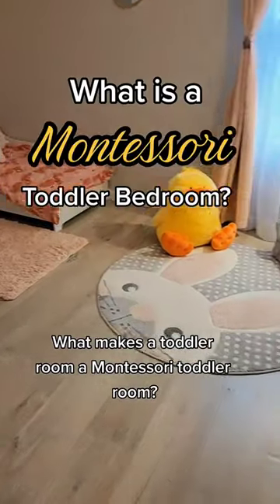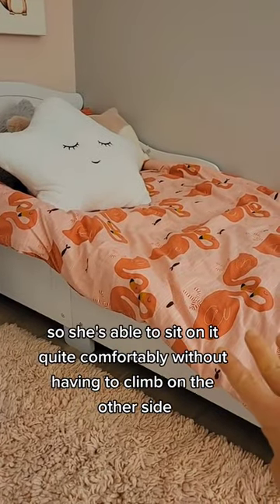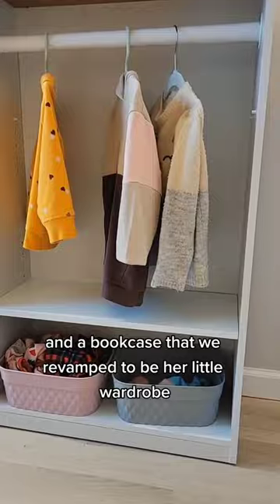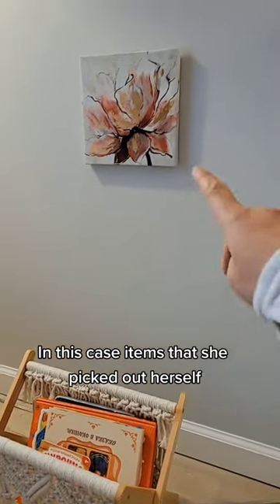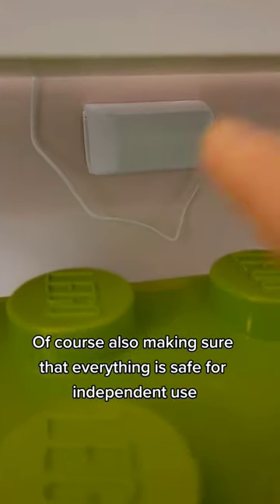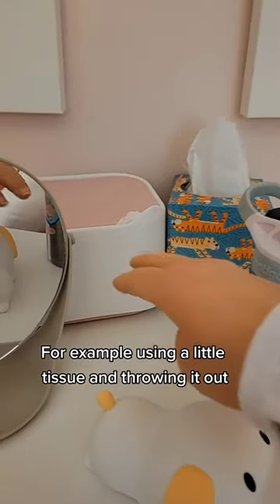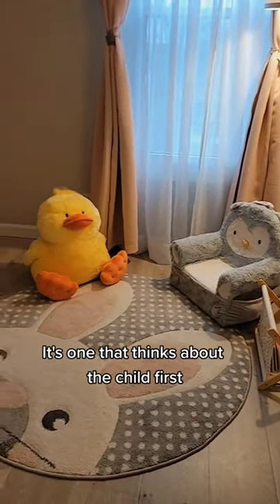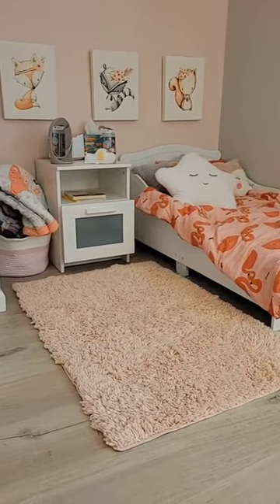WHAT IS A MONTESSORI TODDLER BEDROOM?